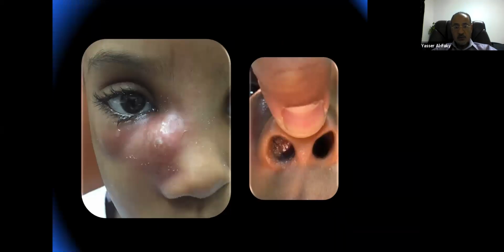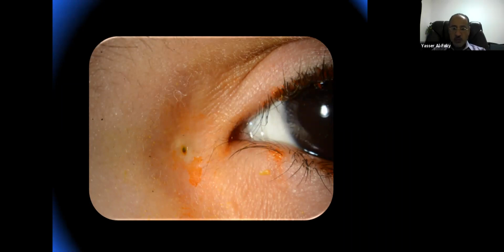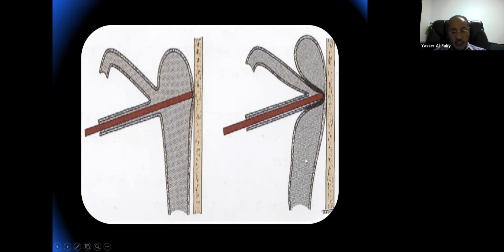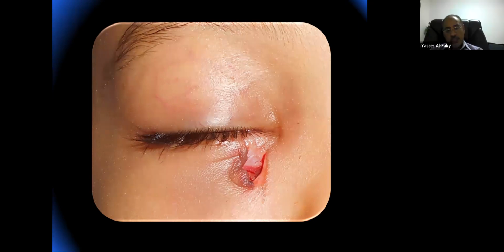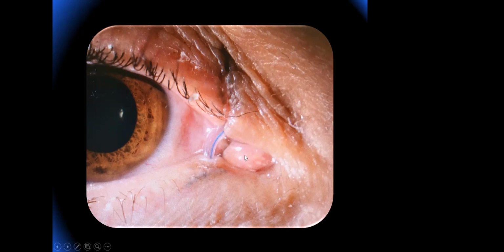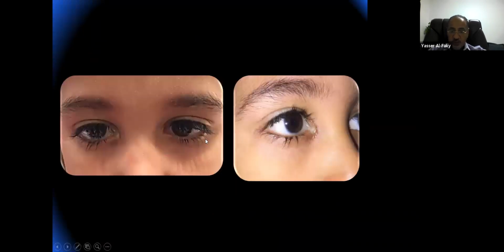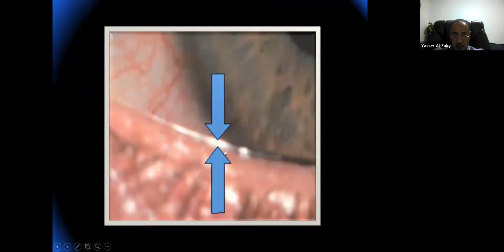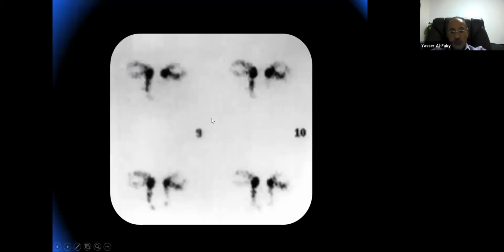Lacrimal Drainage Disorders CTR Part II - Prof Yaser AlFaky